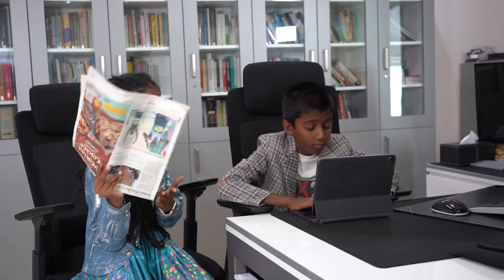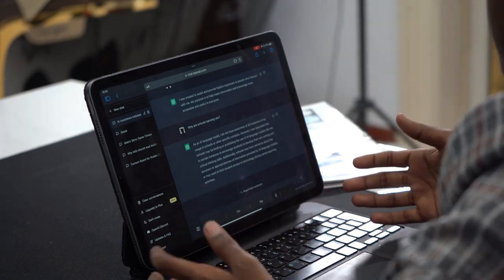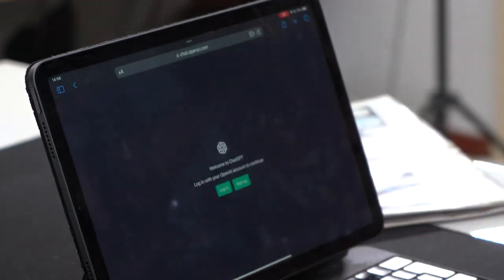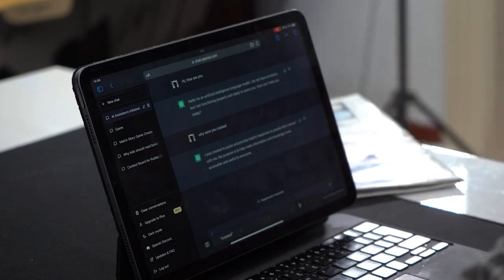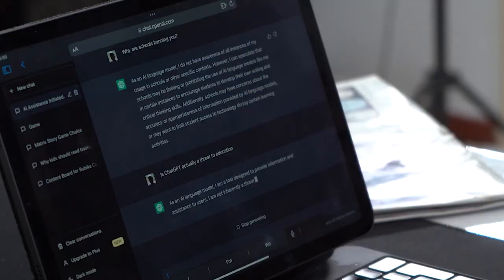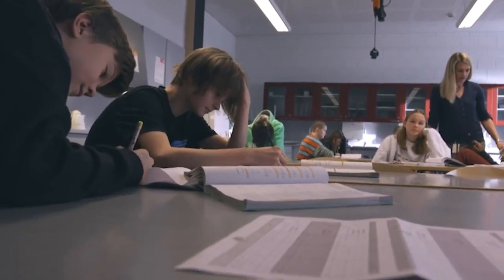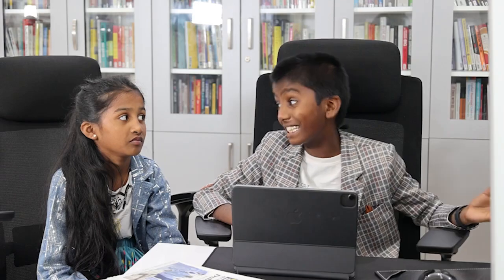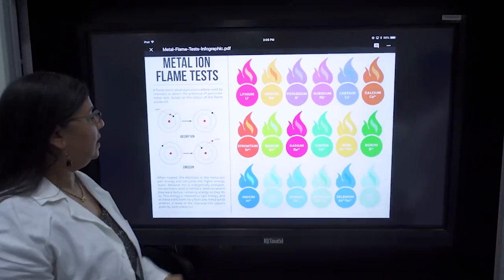ChatGPT: A Threat To Higher Education? | TRUTH EXPOSED | AI Experiment